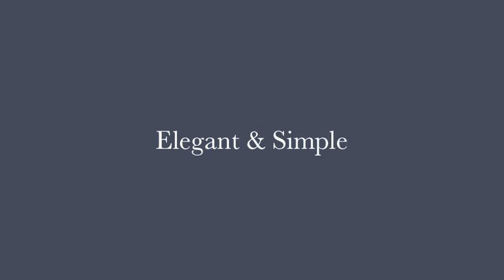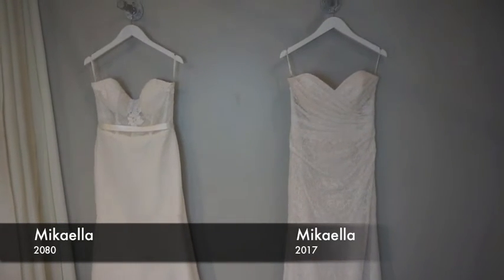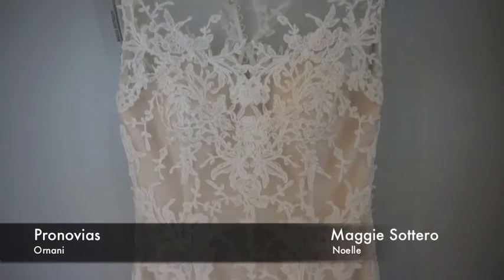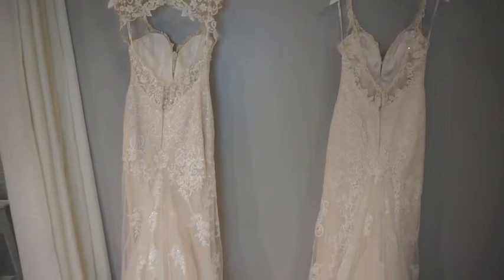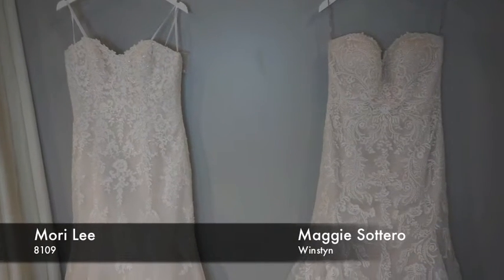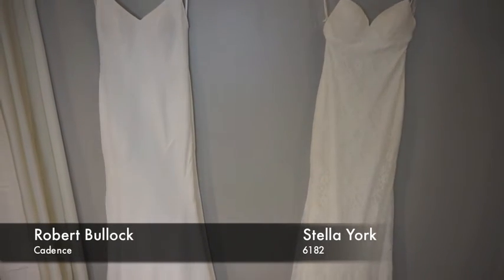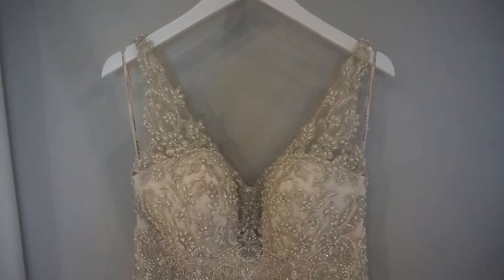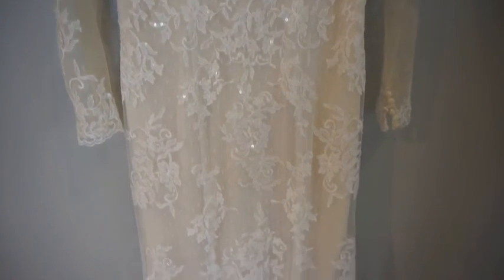Fit & Flare Wedding Gown Style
Here at With Love Bridal Fit and Flare Wedding gowns will always be a popular choice for brides as it flatters so many body types! With designers offering every detail imaginable there will always be an option to show off your unique style. Take a look and see which is right for you!

With Love Bridal Boutique
66 Hearst Way

Happy Shopping!